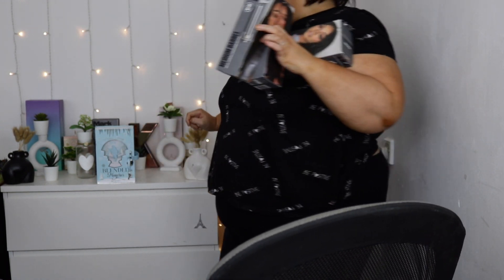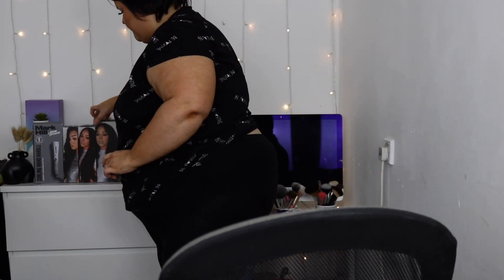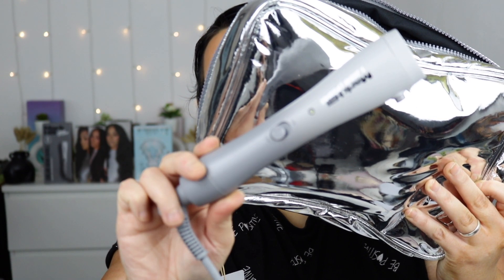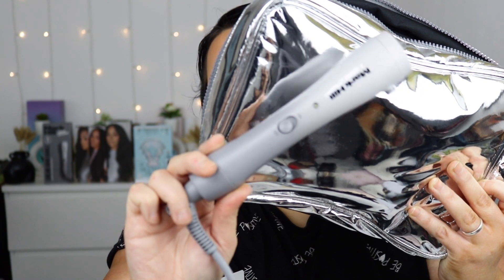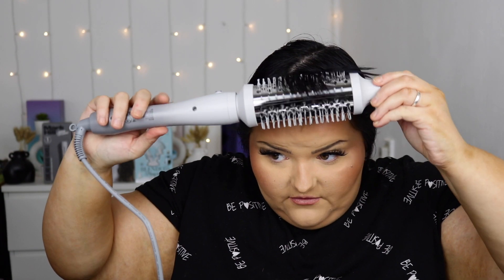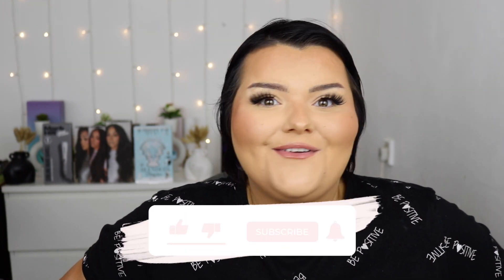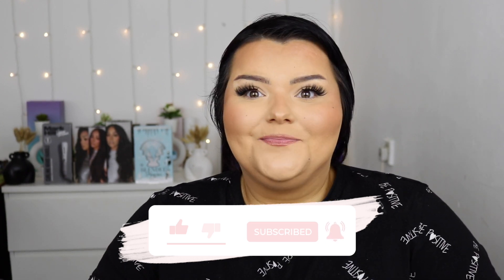MARK HILL X JORDAN LIPSCOMBE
Where you can shop the range